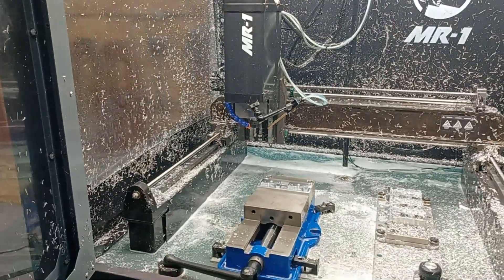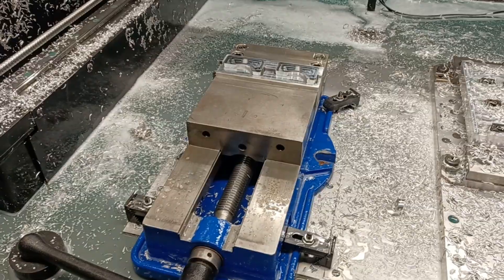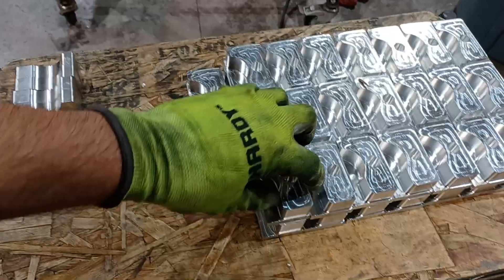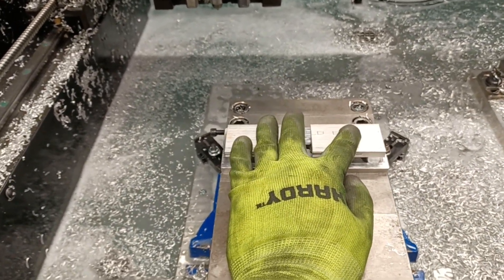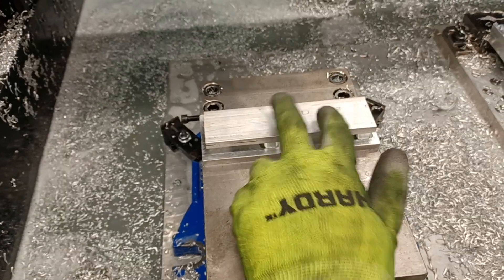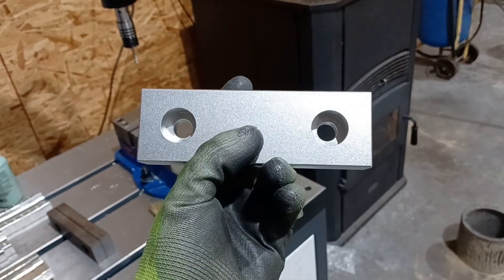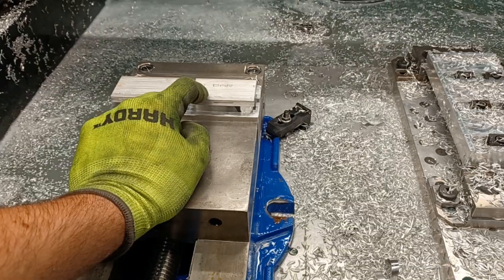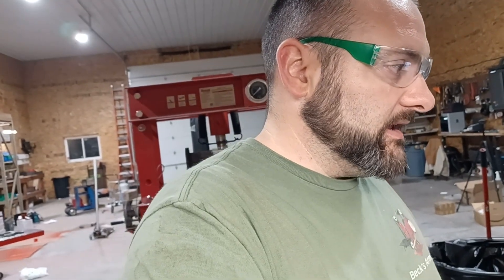MR-1 Running Dual Offsets (G54, and G55) On Your CNC Machine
In this video I talk about how and why I run dual offsets on my Langmuir Systems MR-1 CNC machine.

Support the companies that support Beck Tools!

Beck Tools may receive financial compensation from the links above.